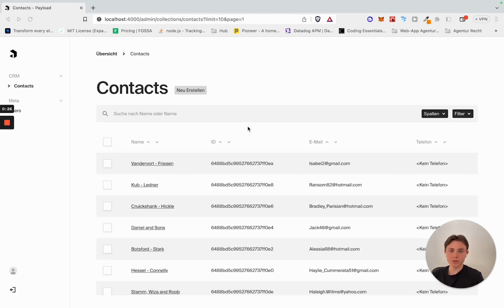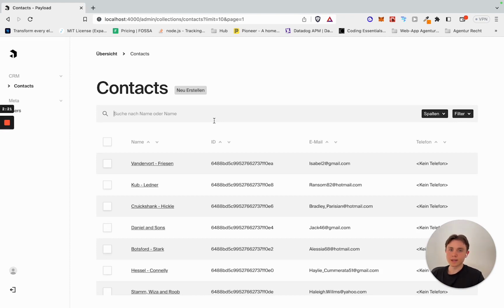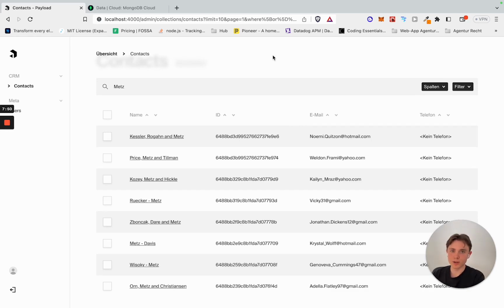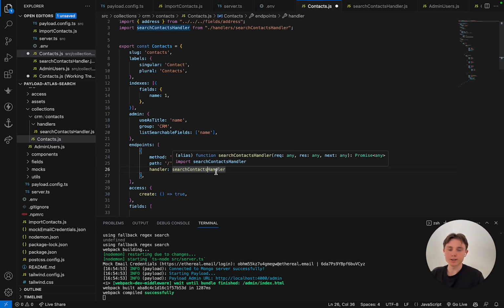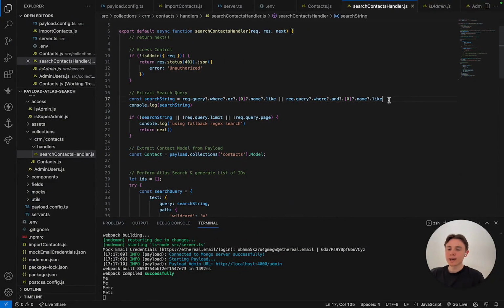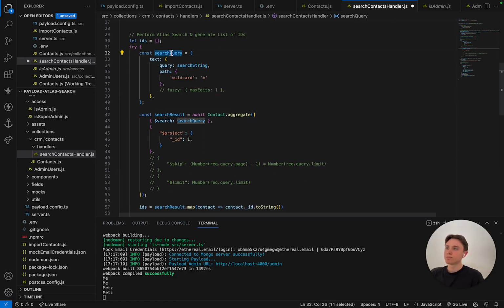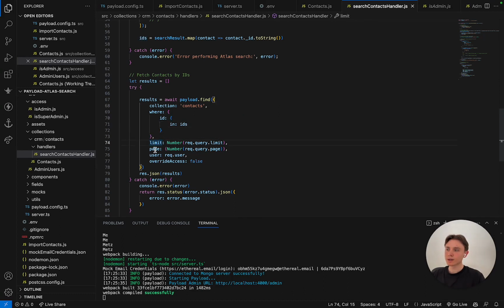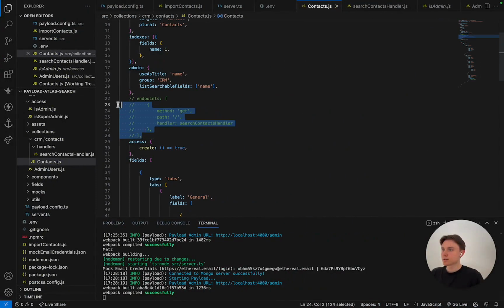Adding Super fast MongoDB Atlas Search to Payload CMS | All about Payload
In this Video, we're talking about implementing MongoDB atlas search into payload CMS, to be used with it's default search components.
MongoDB Atlas Search has 2 major benefits:
- Better Performance for large Datasets
- More flexibility like custom indexes, fuzzy matching, ...

Written Instructions & Code:
resisted-garden-7ad.notion.site/Adding-MongoDB-Atlas-Search-to-Payload-4d8295e9721c454685e61baf3aae5956?pvs=4

Any constructive feedback is highly appreciated. If you have any questions, need help with the implementation, or would like to suggest a topic for a new video, write a comment or reach out directly: